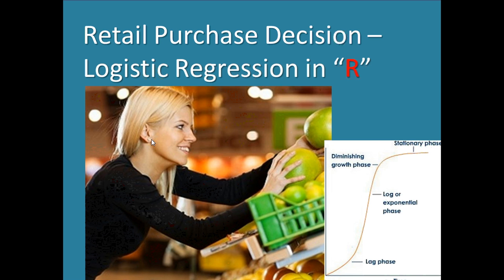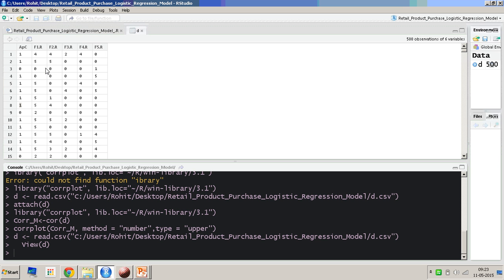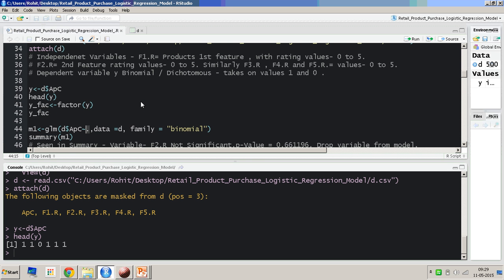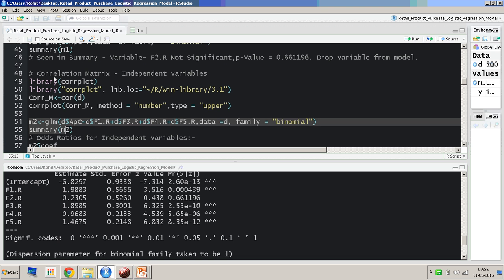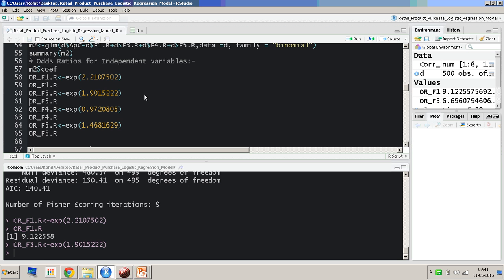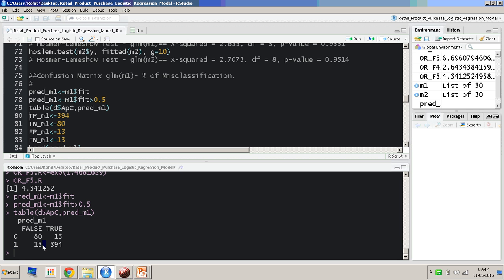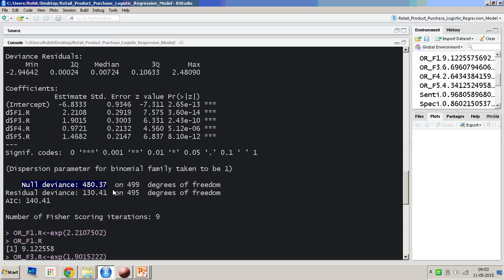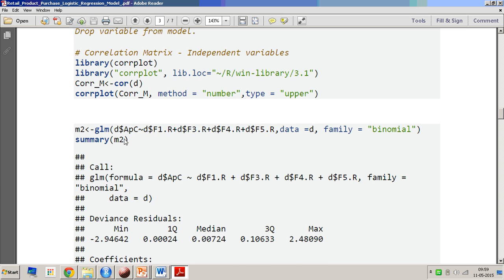Retail Product Purchase Logistic Regression Model Vid 11MAY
Retail_Product_Purchase_Logistic_Regression_Model_.R

# Executive Summary - Data set - d, Purchase data from an ECommerce Portal .

# Data set has - Dependent Variable - Actual Purchase Count = ApC .

# Data set also has the Consumer Survey / Concept Survey variables.

# We perform regression on - Actual Purchase Count –

## Model fit and Significance testing process -

# Overall Model Fit - # 1. No graphing of residuals as residuals with binary dependent variable. ## Diagnostic plots helpful when response variable takes on many values.
 # Here response variable is Binomial - thus ignoring Diagnostic Plots.